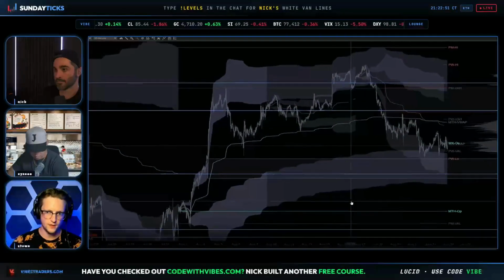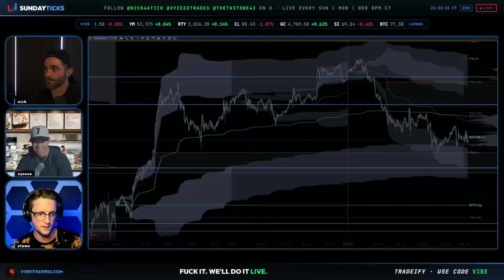How to Use Monthly, Weekly, and Daily VWAP Together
Monthly VWAP is a map. Weekly is a map that moves faster. Daily is the one you actually execute on. Stowe walks the whole hierarchy: what each timeframe is telling you, why the higher ones set context instead of entries, and how he reads the spots where price can stay in value or leave value up or down. Once he's in the daily and price reaches one of those spots, order flow and his levels confirm the location before he takes it.

From SundayTicks, August 23
Free order flow education
Taught by Stowe
CODE: VIBE
VIBESTRADERS.COM